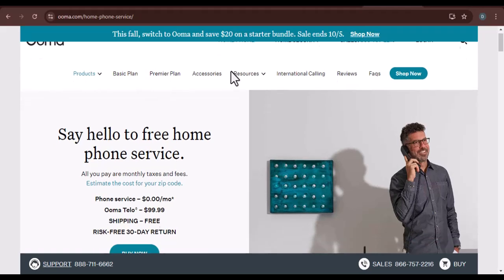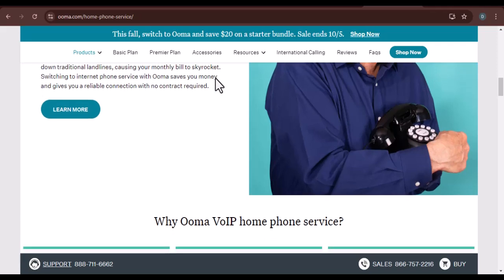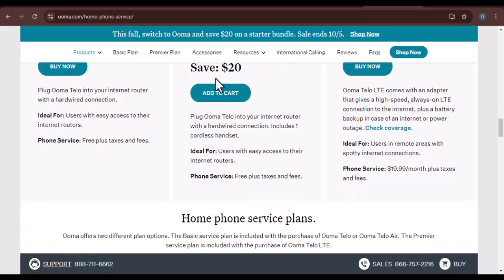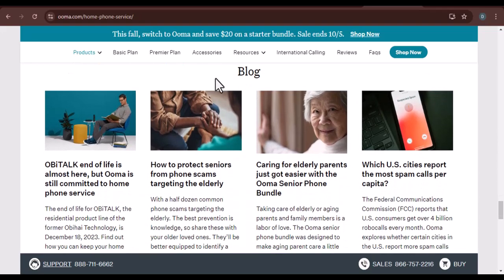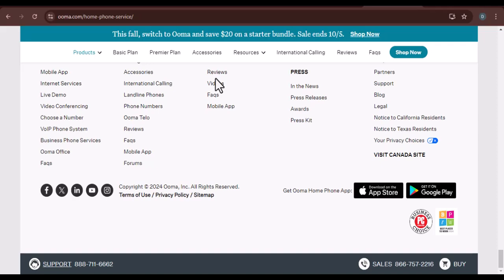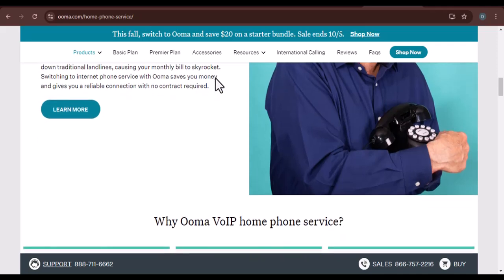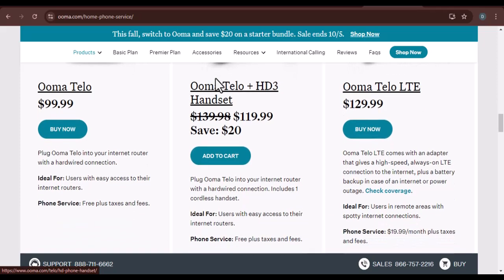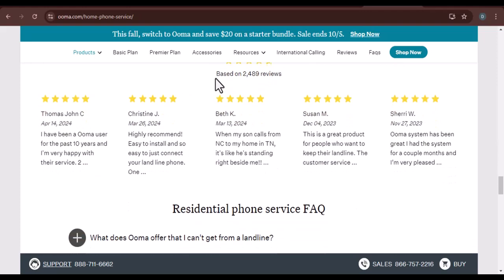How do I get rid of Ooma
In this video, you will learn about How do I get rid of Ooma

9 YouTube Channel Ideas to Help You Choose Your Own

✅IGNORE THIS
Related Search: